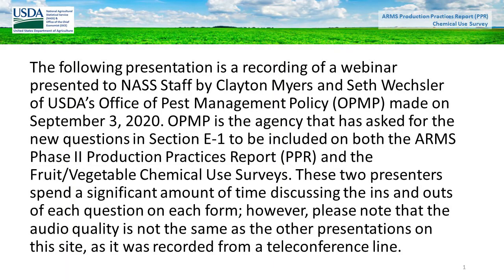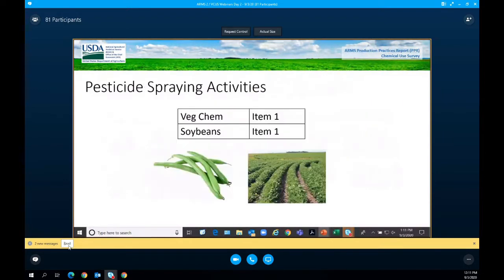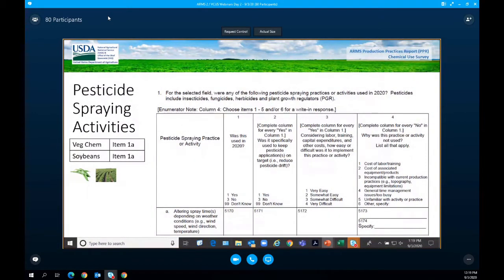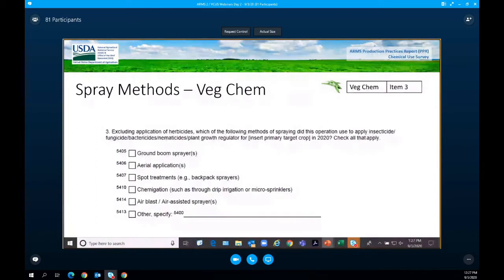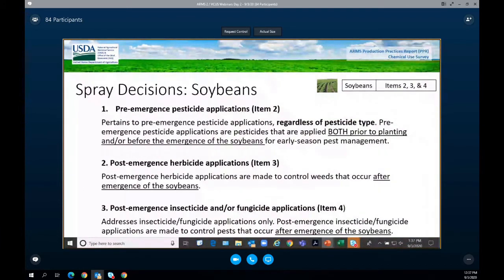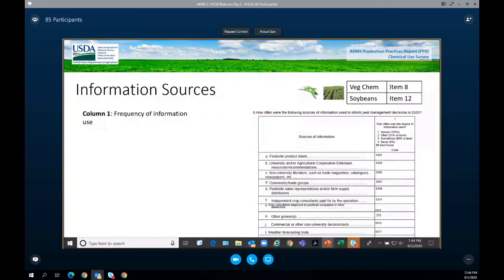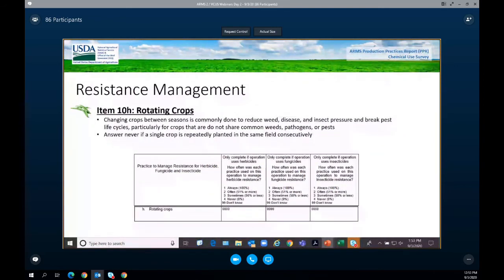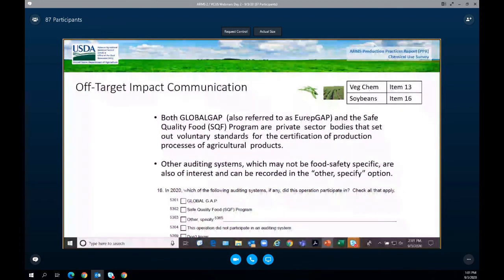ARMS II Video 7B Section E